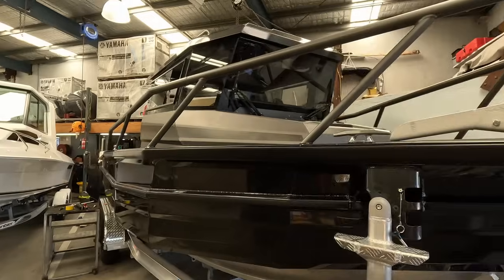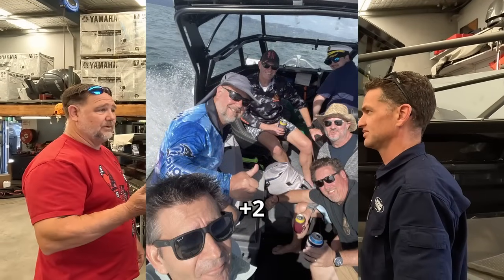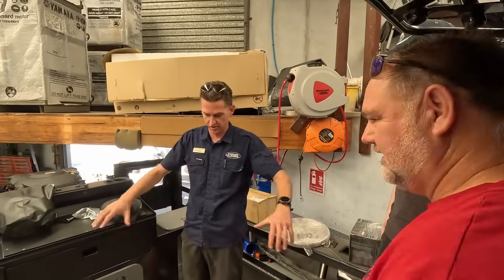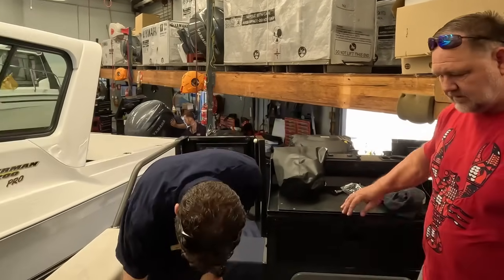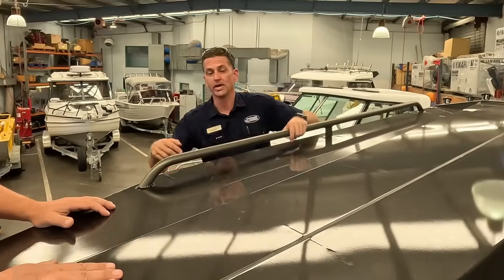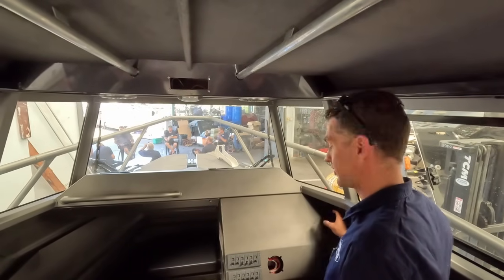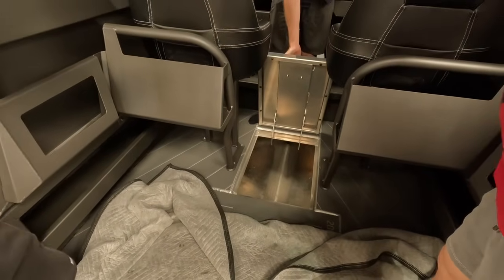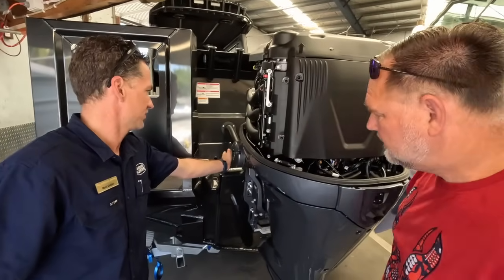Our Stabicraft 2250 Ultra Centre Cab has ARRIVED!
G’day Fishos! Here's a long awaited video that many of you have been keen to see! This is our first impressions of our Stabicraft 2250 Ultra Centre Cab! Let me know what you guys think of it all! CHEERS 🍻🍻

*Nothing is sponsored in this video but if you would like to chat with us about an opportunity we're all ears.